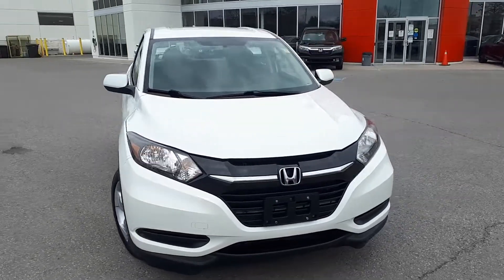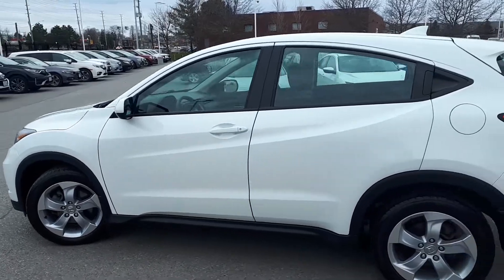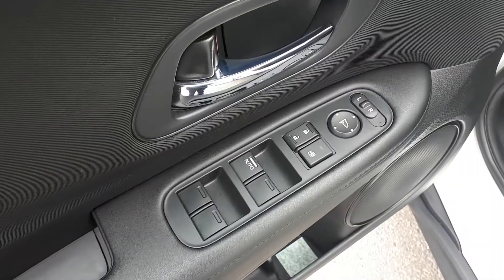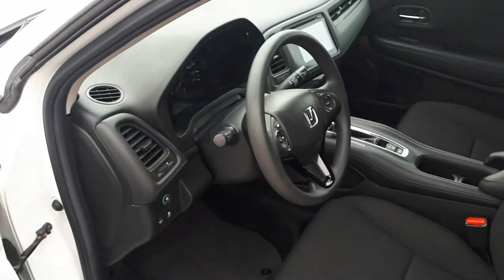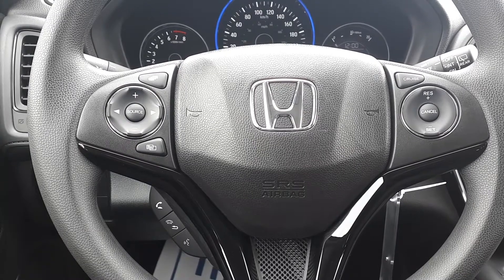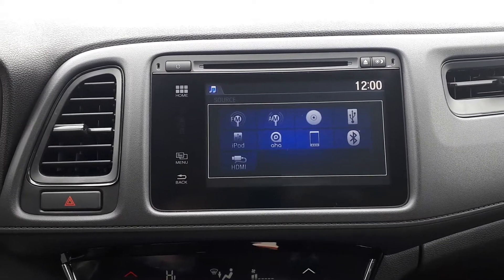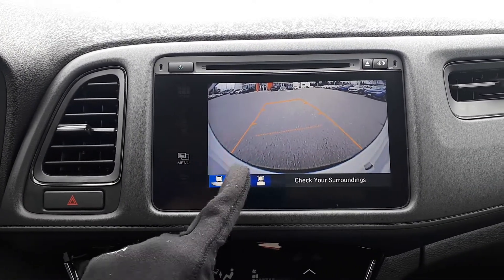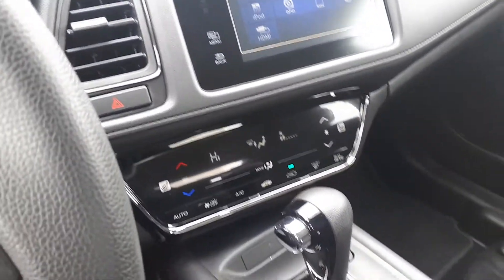2016 Honda HR-V LX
Pre Owned 2016 Honda HR-V LX at Pickering Honda!